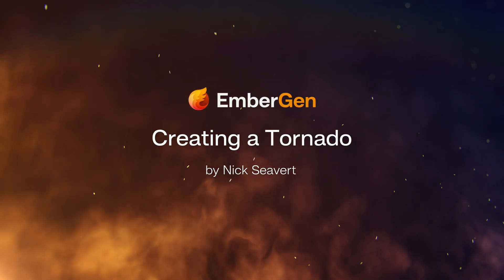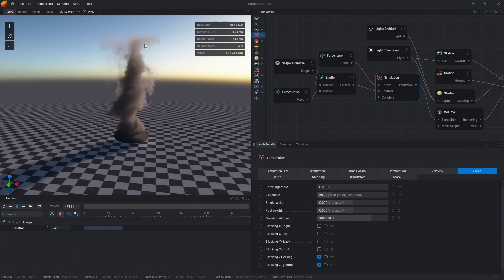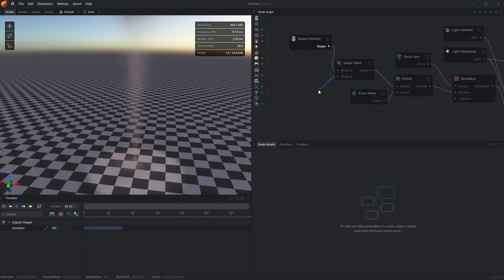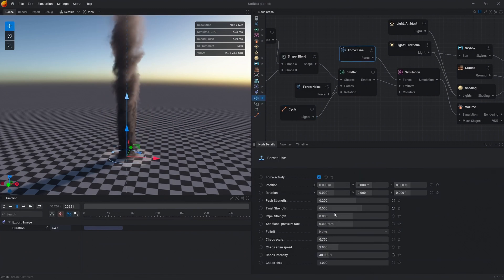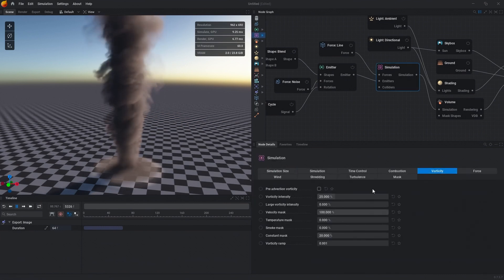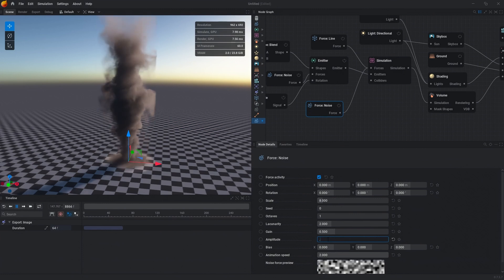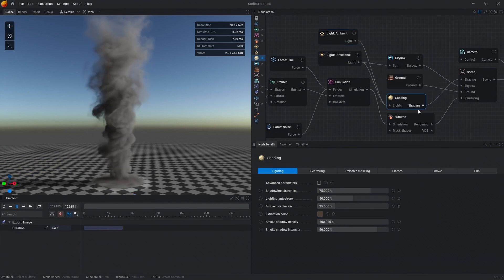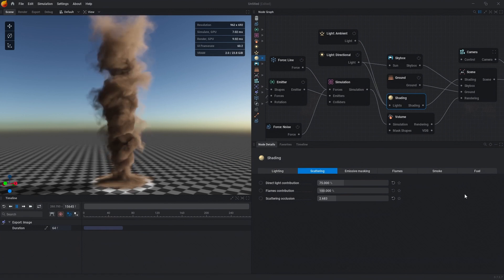Quick EmberGen Tutorial: Creating a Tornado Effect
In this Quick EmberGen Tutorial we'll be showing you how to create a tornado simulation from scratch in under 8 minutes! You can easily export this tornado to VDB or image sequences for your projects.

Useful Hotkeys:
"R" - Reset Simulation
"Space Bar" - Pause Simulation
"Tab" Go to next parameter box

0:00 Intro
0:10 Line Force Settings
0:39 Emitter Settings
0:51 Simulation Node Settings
1:35 Shape Node Settings
2:15 Adjusting Sim Bounds
2:29 Procedural Rotation of Emitter
2:49 Vorticity Settings
4:05 Additional Forces
4:58 Experimentation
5:25 Adjusting Shading
6:41 Large Tornado Bonus Tip